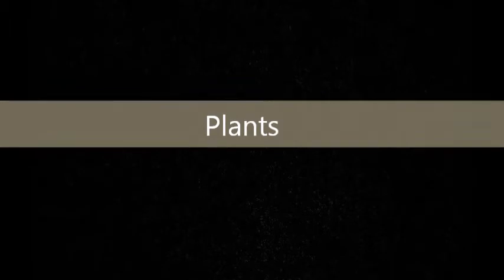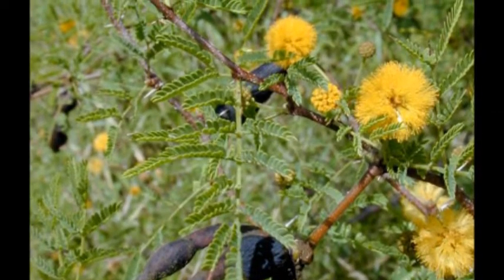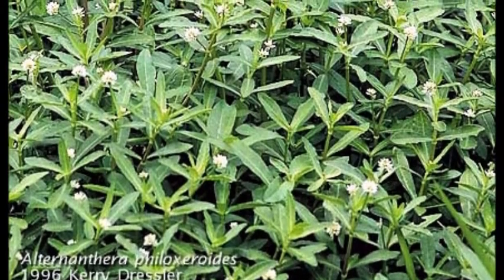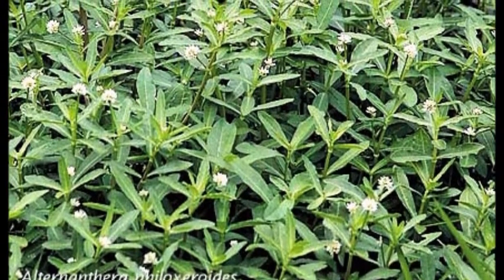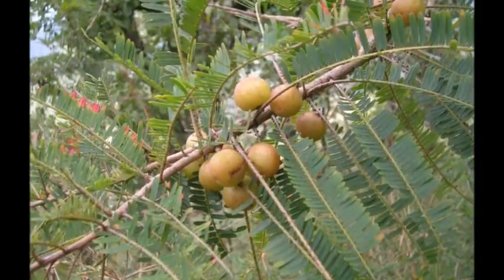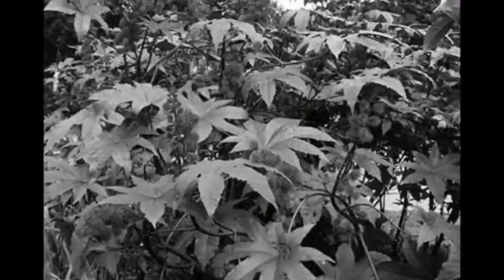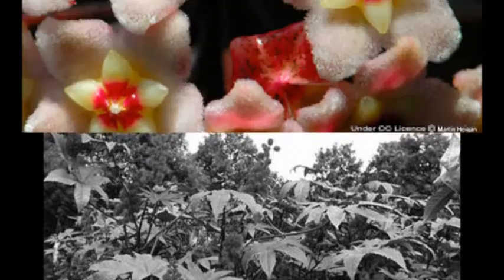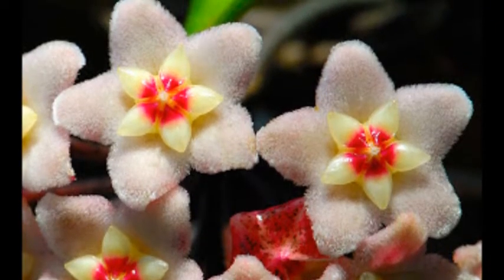Delhi India Final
Biome Project